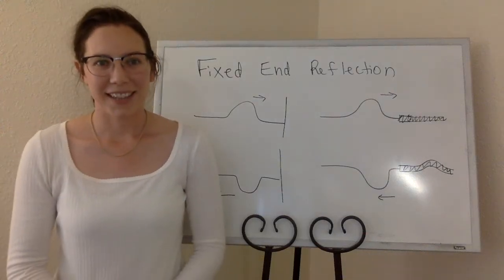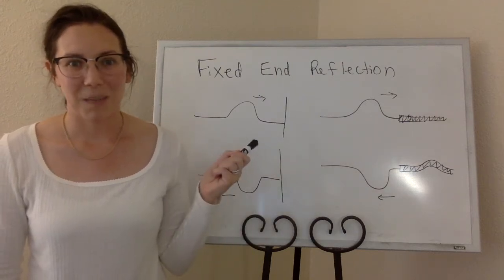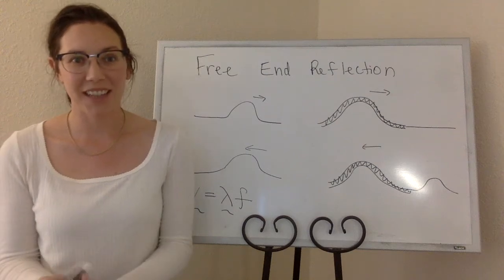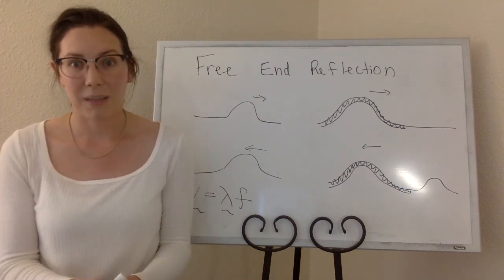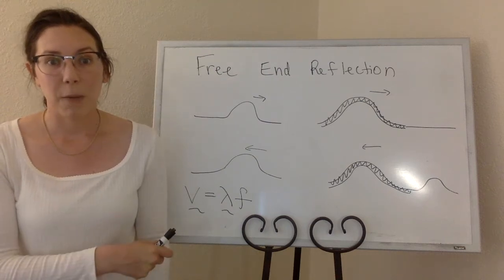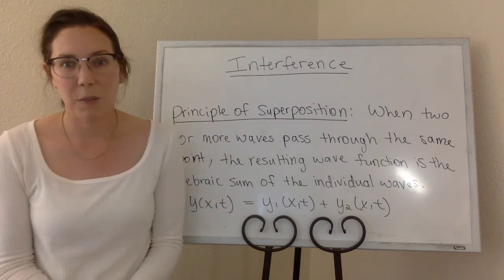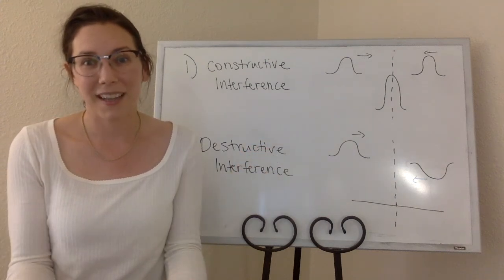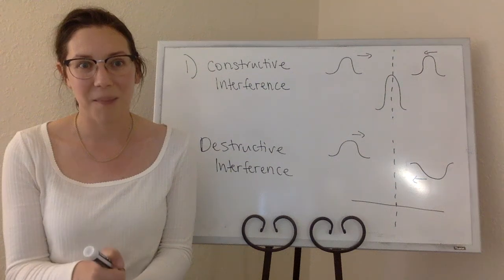Phys 141- 2.4 Reflection, Transmission, and Interference